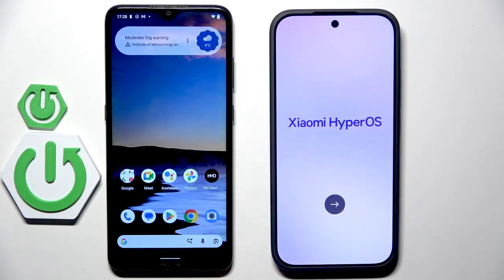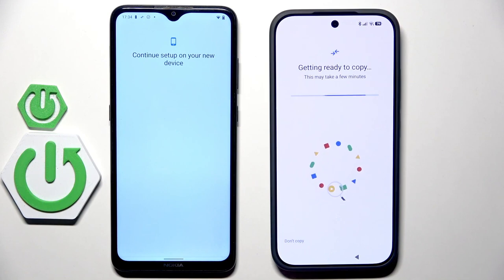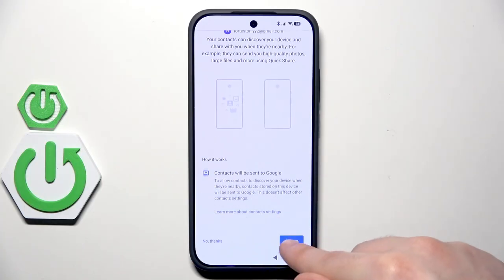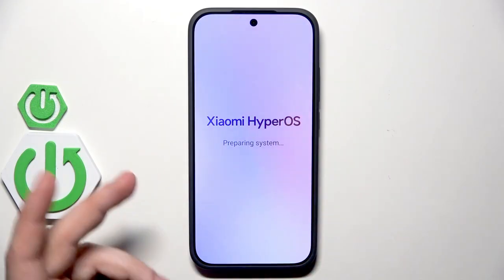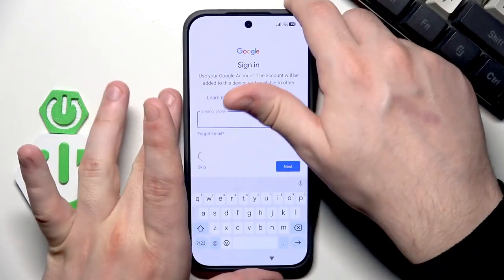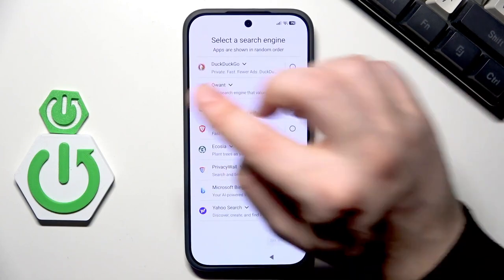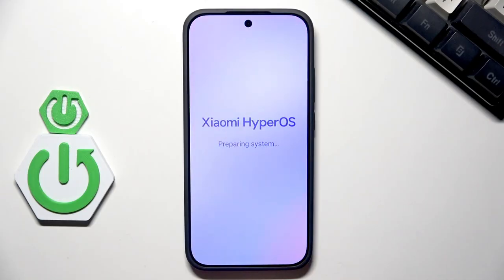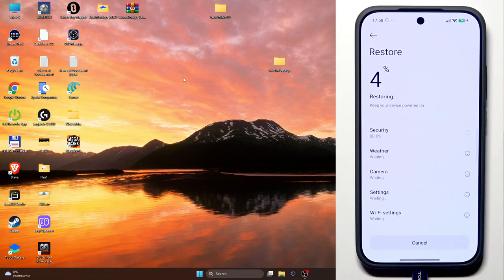POCO F8 Pro – Como restaurar backup e transferir dados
Neste vídeo você verá passo a passo como transferir dados para o POCO F8 Pro e como restaurar backups de três maneiras: via outro aparelho (QR), via Google One e via computador (USB‑C). Mostro a configuração inicial, como escanear o QR, escolher o que copiar (contatos, fotos, calendário, apps), porque é importante entrar na mesma conta Google para restaurar e como copiar o arquivo de backup para a pasta MyUI no celular antes de restaurar. Perfeito para quem trocou de aparelho e quer recuperar seus dados rapidamente no POCO F8 Pro. Inclui dicas práticas sobre opções de backup, permissões e onde encontrar os backups no Windows.

Como transferir dados para o POCO F8 Pro usando outro aparelho?
Como restaurar backup do Google One no POCO F8 Pro?
Como restaurar backup do PC no POCO F8 Pro via USB?

0:00 Introdução e o que vamos mostrar
0:24 Método 1 – Transferir dados usando outro aparelho (ler QR)
1:59 Escolher o que copiar: contatos, fotos, calendário e apps
3:01 Configurações iniciais, Google services e recomendações de backup
5:27 Método 2 – Restaurar backup do Google One (pular uso de outro aparelho)
6:18 Fazer login na mesma conta Google e selecionar o backup
7:46 Método 3 – Restaurar backup via computador (conectar por USB‑C)
10:58 Copiar backup para MyUI
11:47 Restaurar a cópia no celular e finalizar
12:16 Conclusão e dicas finais